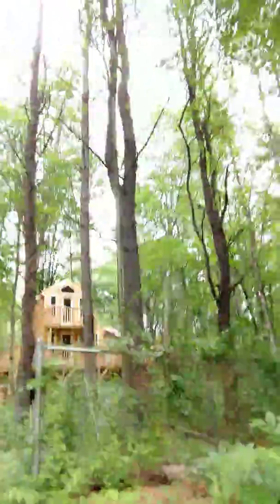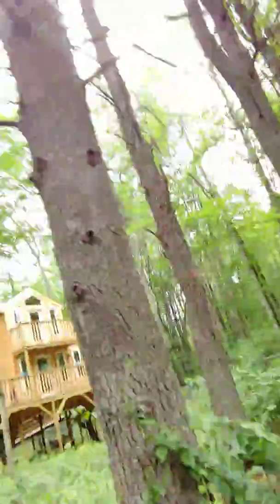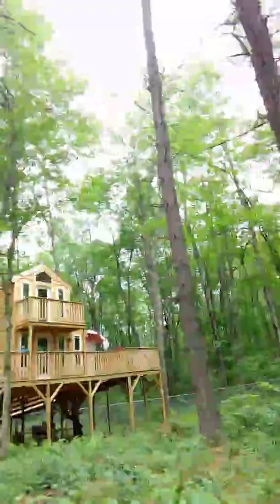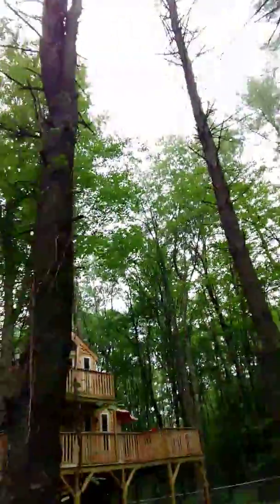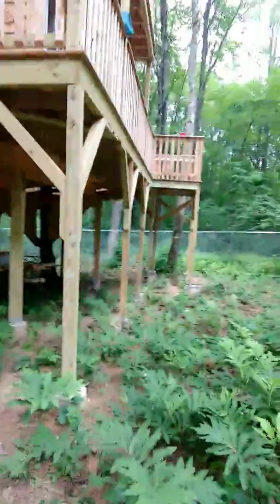Tree house tour